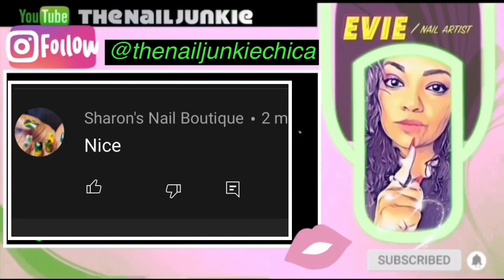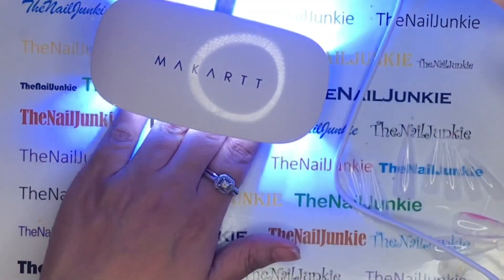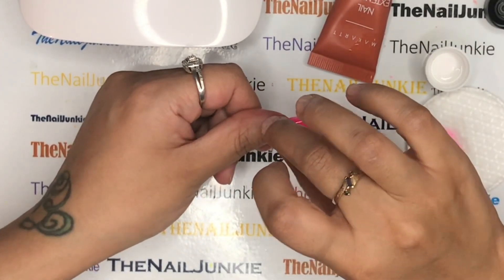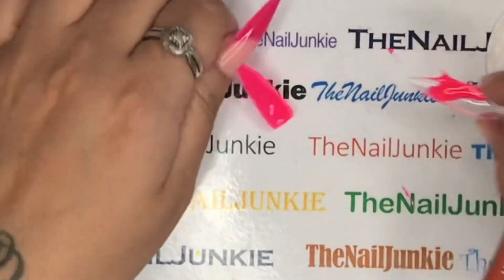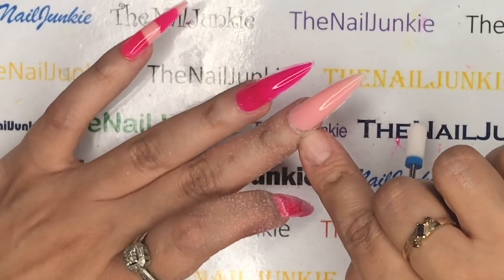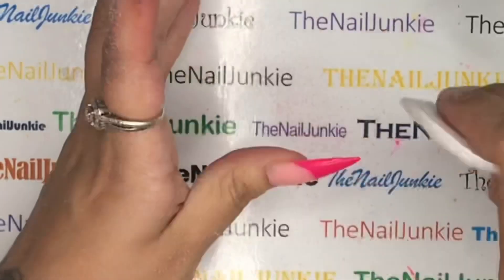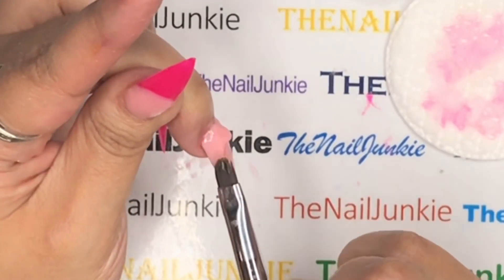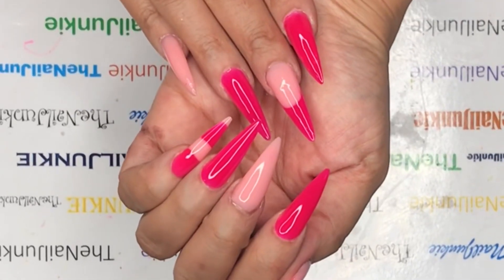Polygel nails tutorial |Makartt The life of a Rose 🌹 Special boxes 🌹🌹Stilleto dual forms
. My beautiful people
I feel so honored to be a part of this collection. The life of a rose 🌹 I live this kit. Thank you Makartt 🌹💕❤️😘.

click this link to get discount 👇🏽👇🏽👇🏽

NAILJUNKIE12👈🏽

Nay nay water decals

My store 🤸🏾‍♀️💕💕💕💕We sell organic blend 2/1 Acrylic dip powders. 🤸🏾‍♀️🤸🏾‍♀️

Evie10 code. To get a discount use that link. 👏🏽👊🏽.

⚠️⚠️ New Store. We sell 2in1 Dip\ Acrylic powder. 💕

RoyalTisha

SassyFantasie  Belgium Ambassador

If you use their codes 7 times we will sponsor a giveaway on their channel 💕🥳🥳🥳🥳🥳.

Brand Ambassador to 👇🏽.

Join my Facebook family! The Humbled Nail Technicians 🥰🥰. I sell on the low low 😂😂👌🏽.
New Beginners and advance group.
I sell Acrylics and Polygel on my group

Madam Glam 30% Evie30
Modelones 10% Evie10
Beautybigbang 10% NONA10

What I use on my Clients
Makartt E file

Makartt 36W UV LED Nail Lamp (Pink)

Makartt Nail Suction Dust Collector

Brand Ambassador 🙋🏽‍♀️🥰
The flexihand!!! 💖💖💯💯
Flexihand Flexifinger
Favorite Polygel 👇🏽👇🏽👇🏽
ECcosmetics find it here 👇🏽👇🏽👇🏽👇🏽
Do you like makeup?🥰💄
Yes oh Yas! Makeup subscription box 📦

I’m on the top 100 nail artist on Youtube 💯🙋🏽‍♀️

I love you all 💕.
This page I will announce my giveaways! And talk to you all

Attention 🚧🚧🚧🚧🚧🚧🚧🚧🚧🚧🚧🚧🚧🚧🚧🚧🚧⚠️⚠️⚠️⚠️⚠️⚠️⚠️⚠️⚠️⚠️⚠️⚠️🚫🚫🚫

Nobody has the right or permission to take my videos.and reupload. It goes against Youtube policy. So anyone who takes my videos will be reported.
I

8Ps9fSF4qcQ